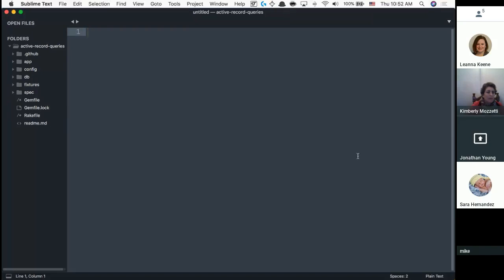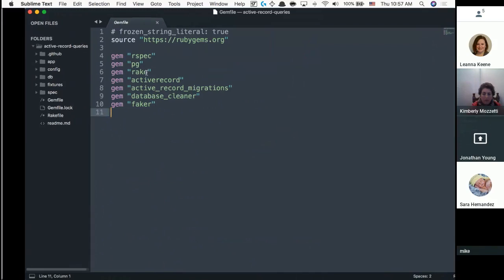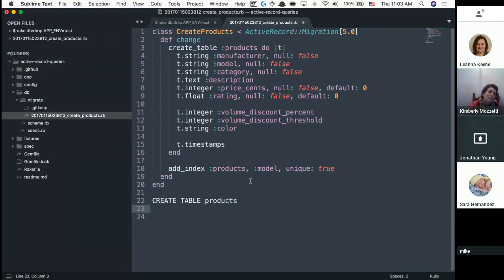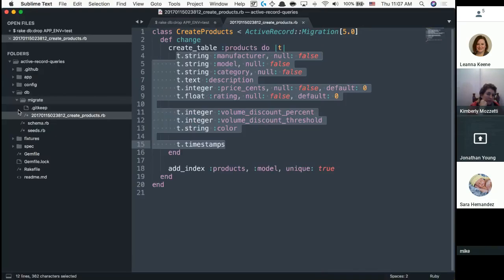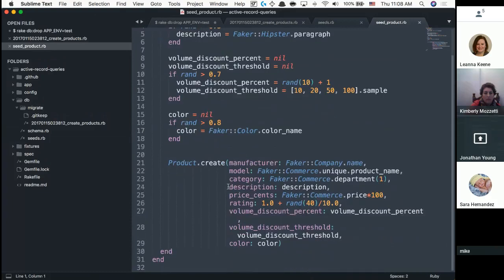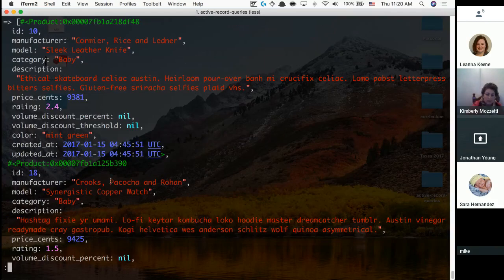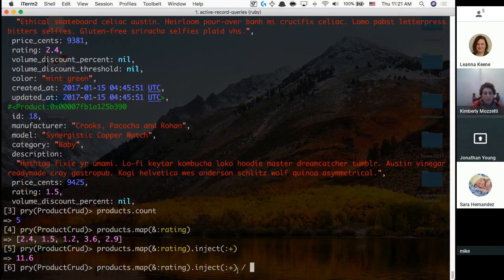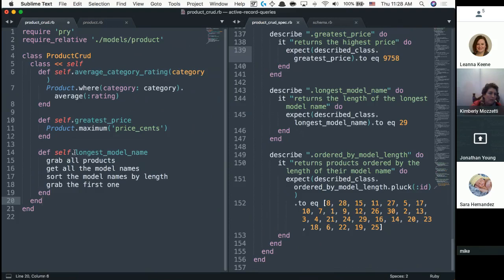W4D4: ActiveRecord Queries (1 of 1)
Echo Platoon
2/1/18